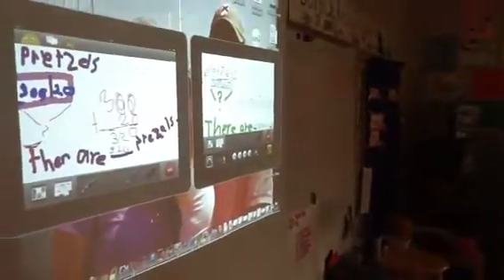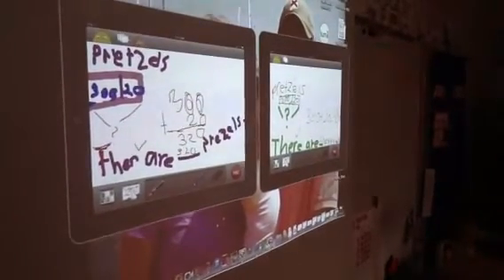Heard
Using reflector app on teacher laptop and screen chomp app and airplay on student iPads